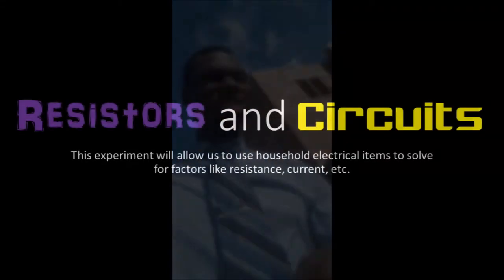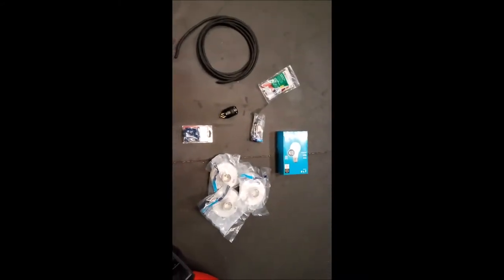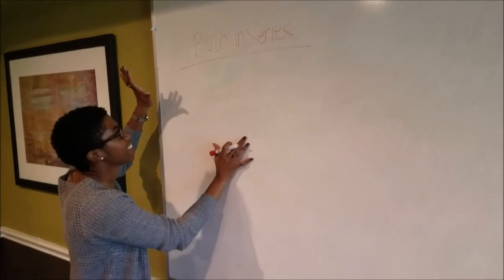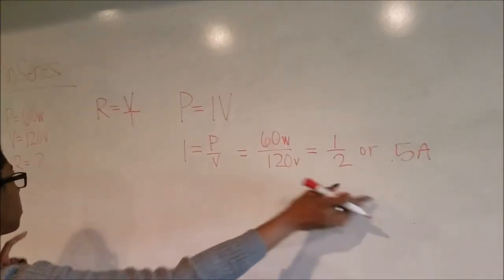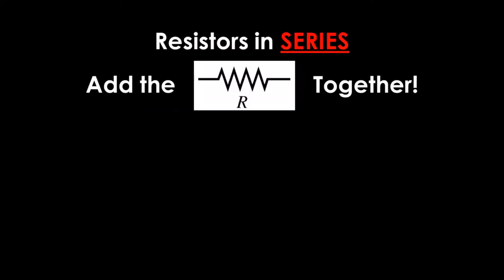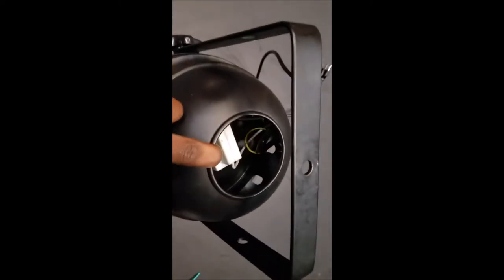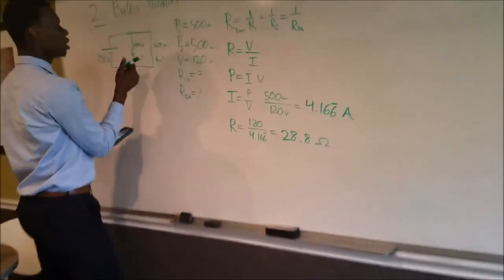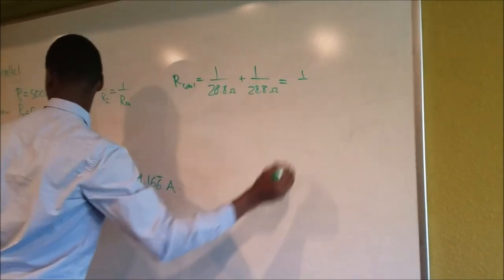Resistors and Circuits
PHYS 2523, University Physics 2, Fall 2017
Dai'Jah Jones and Darion White